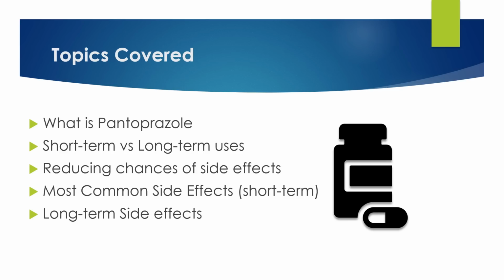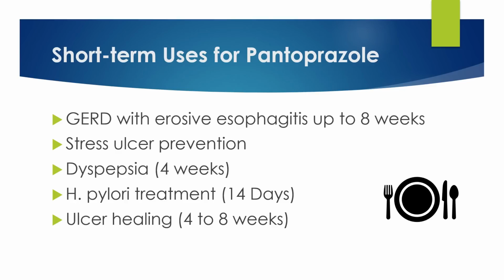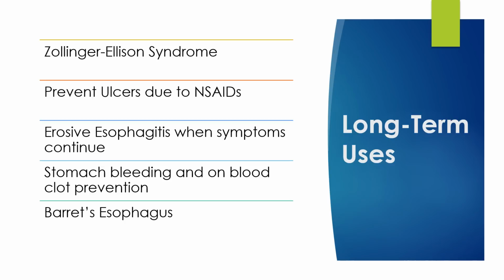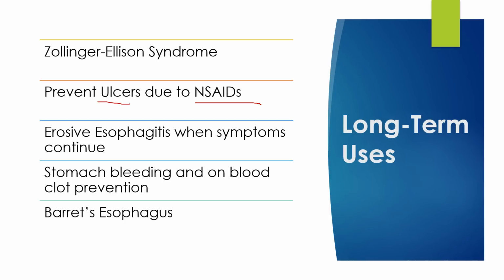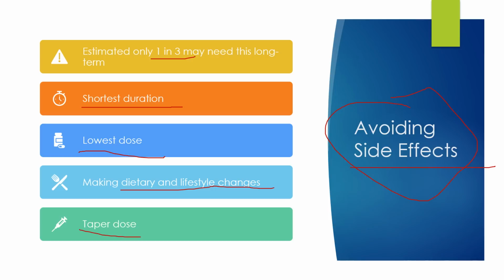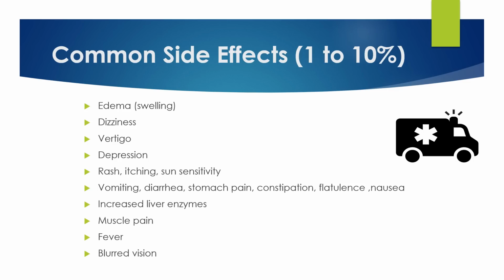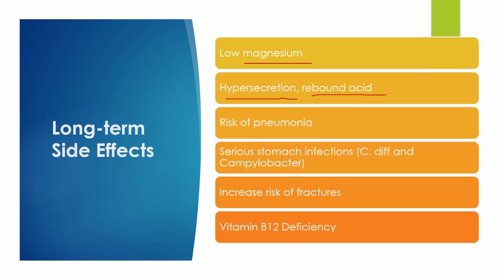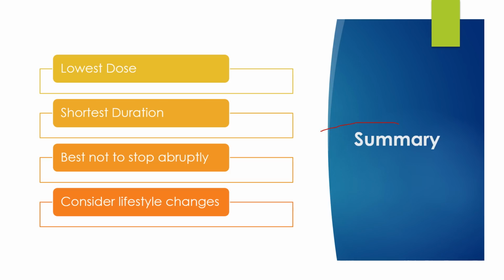Pantoprazole Side Effects | Including short-term and long-term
Side effects of pantoprazole are discussed. Talk about short-term uses and long-term uses of this popular stomach acid medication use to treat heart burn, acid reflux (GERD) and other conditions.
Talk about short-term side effects and potential long-term side effects.
We discuss ways to reduce the risk of side effects with pantoprazole 40 mg tablets.
ll information in this video is for informational purposes only and are not intended to serve as a substitute for the consultation, diagnosis, and/or medical treatment of a qualified physician or healthcare provider.